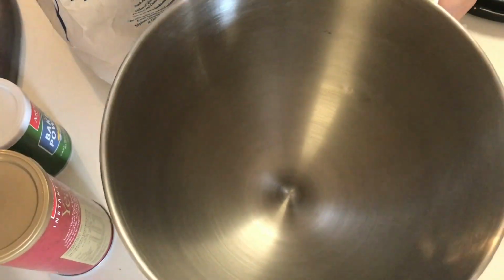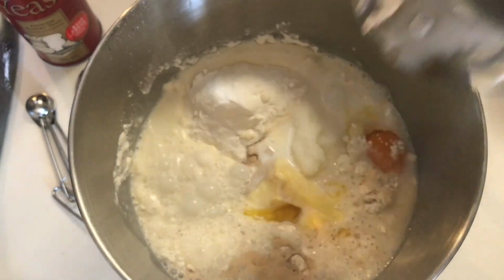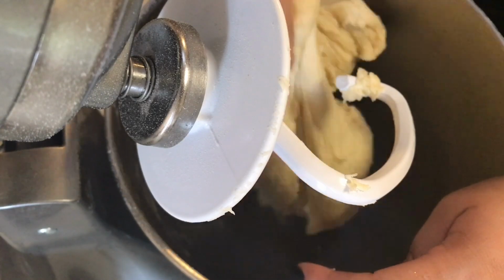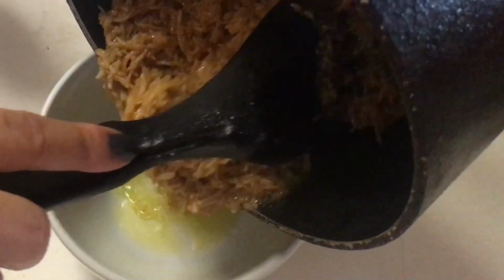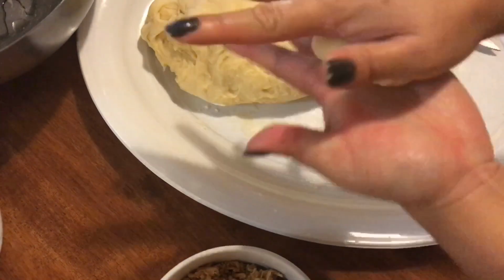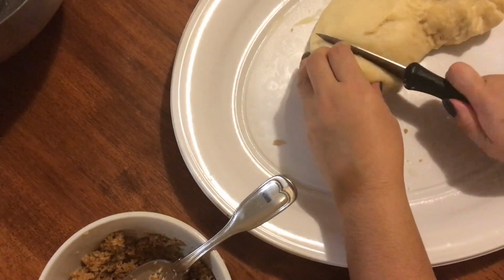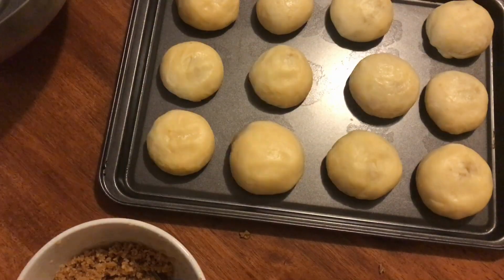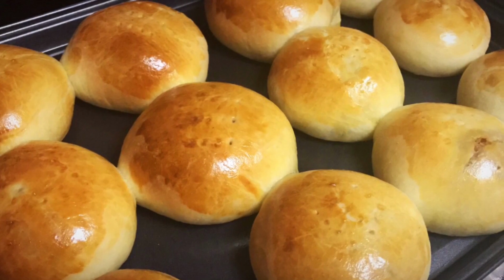PANDE COCO RECIPE - Cooking with Del